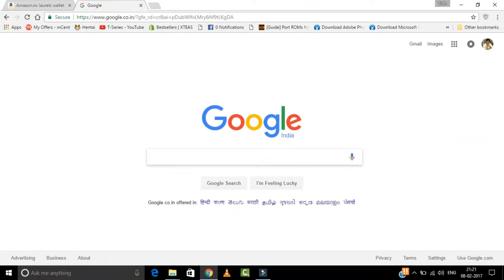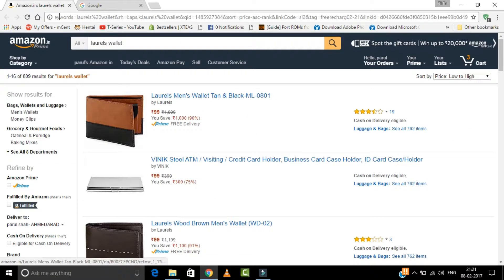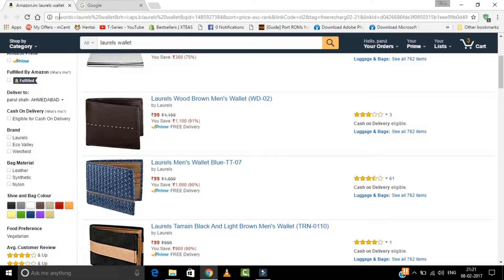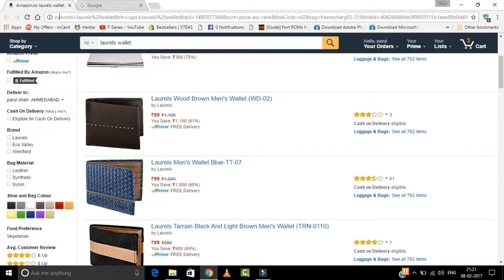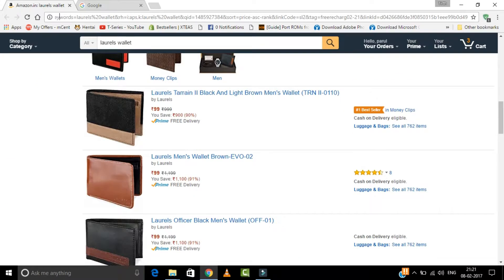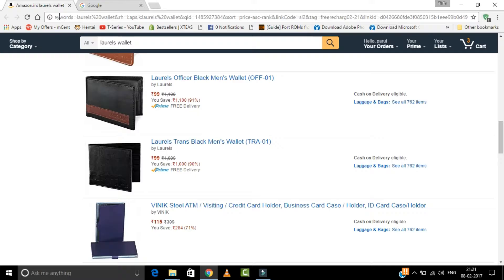Amazon Loot Offer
in this video i will show you deal that currently going on at amazon , grab the deal before it goes .